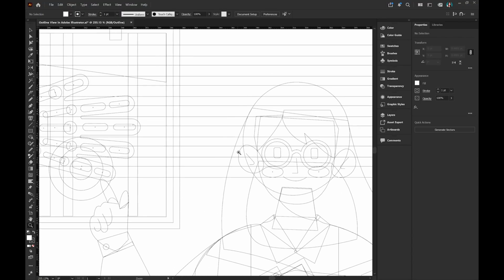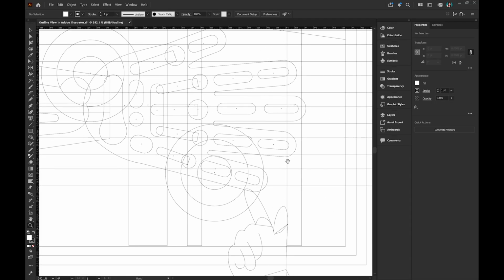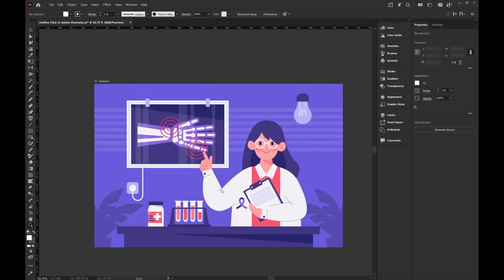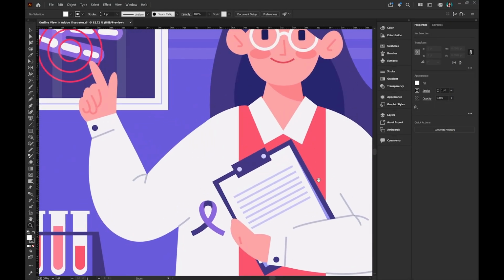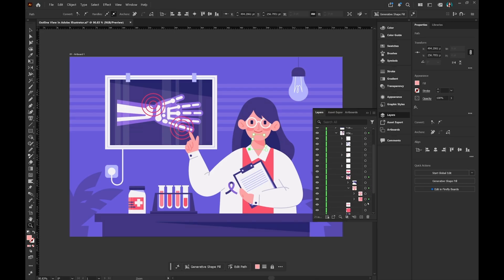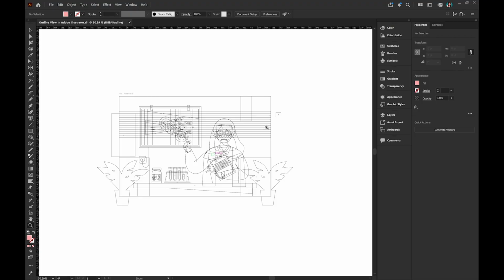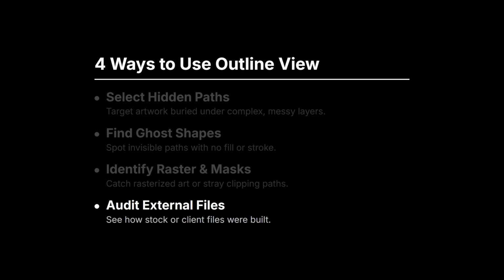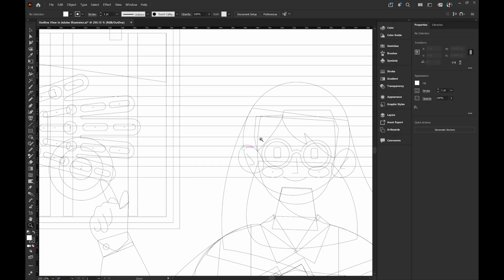Troubleshoot Illustrator Files with Outline View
In this Illustrator how-to video, Kat Kremser shows you how to unlock the hidden power of Outline View to troubleshoot your vector artwork. She  starts by demonstrating how to toggle the view on and off. Then, Kat explains the benefits of this "X-ray vision" mode for selecting hidden paths, finding invisible objects, and inspecting imported vector files.